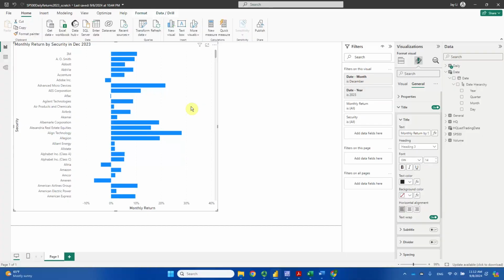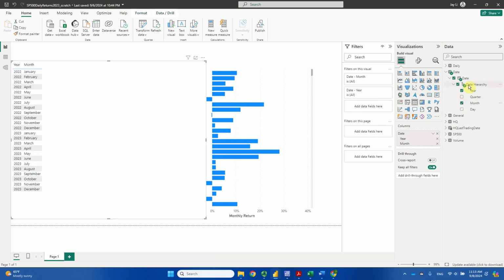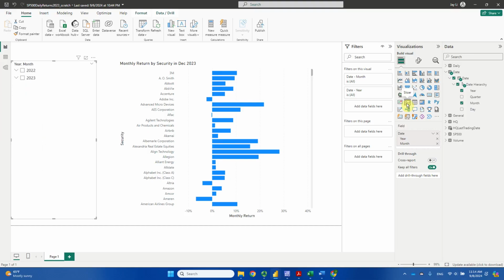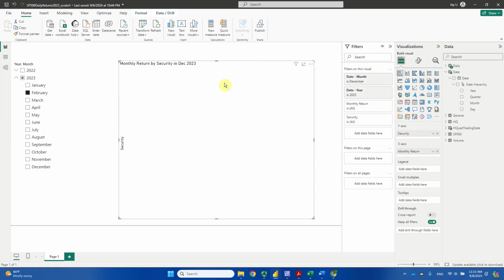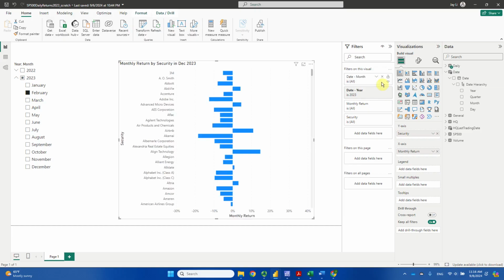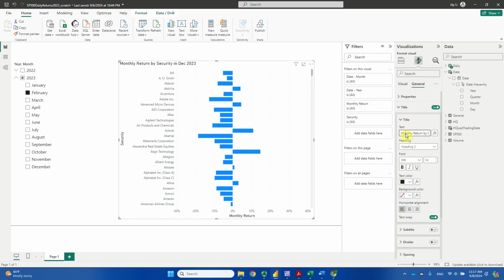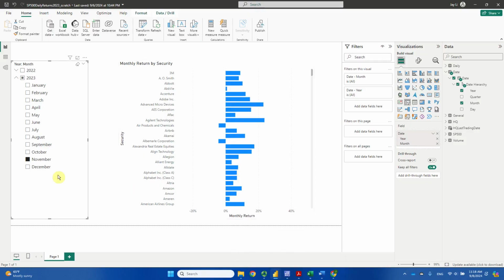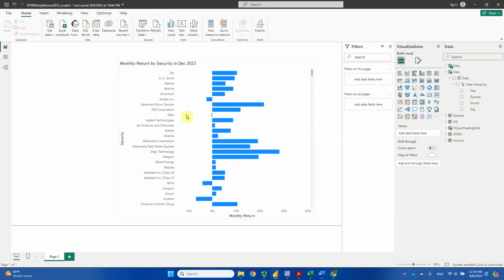PBI 3.05 Monthly Return by Security in December 2023 - Slicer